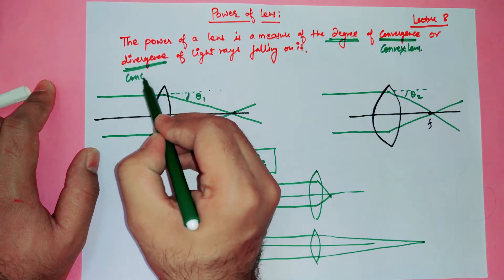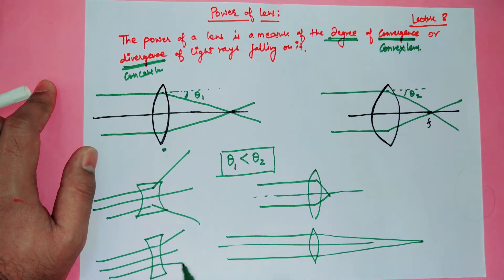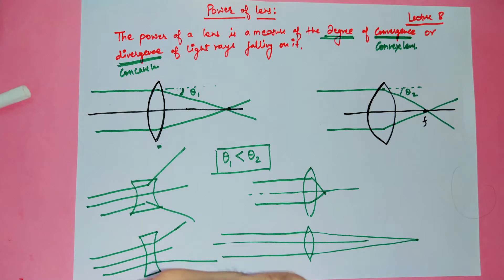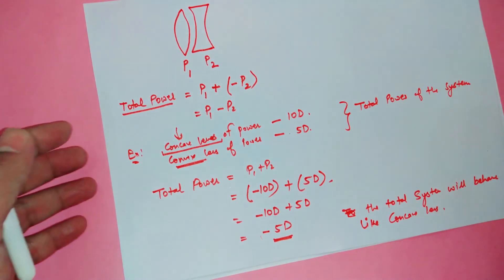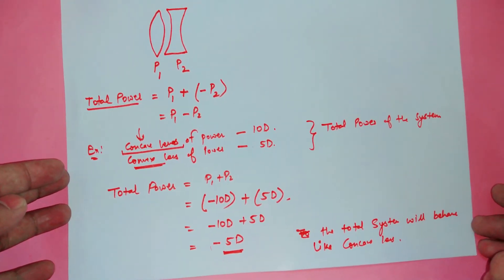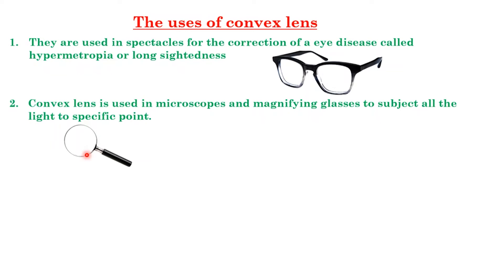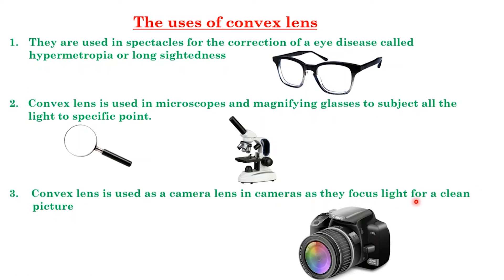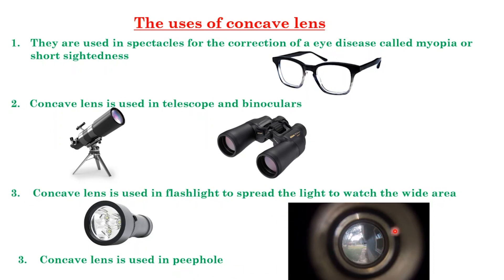Lecture 8 | Refraction of Light | Power of the Lens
This video is about the power of the lens how we can calculate the power of the lens and total power of the combine system of lenses.

Any queries related to this topic you can ask in the comment section.